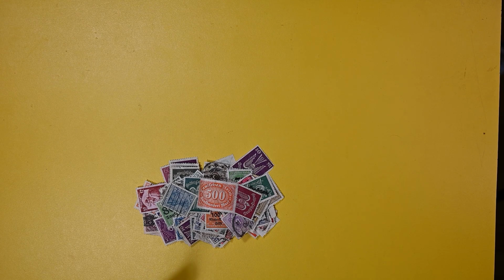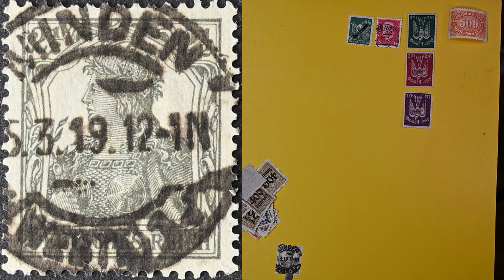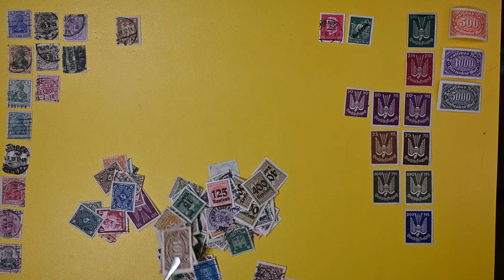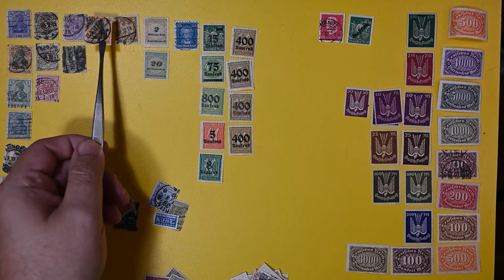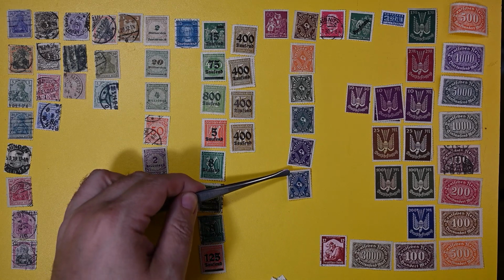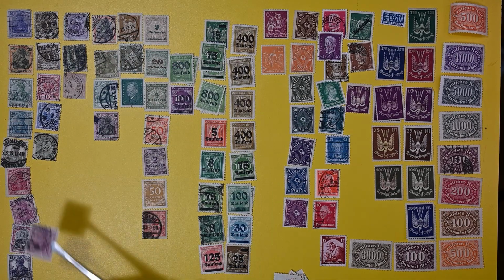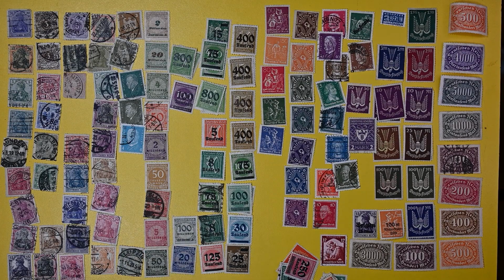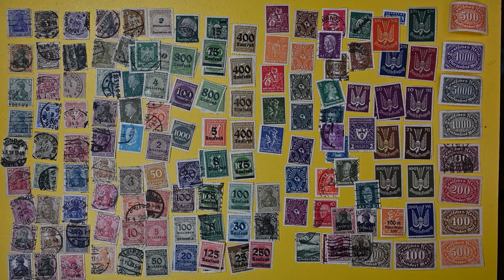German Stamps Part 10 - The End Of The Bag!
PostalPleasures Presents: German Stamps Part 10 - The End Of The Bag!

The time has finally come, we are at the end of this bag of German stamps which I found in 1 of 4 larger bags of stamps at a goodwill thrift store.

In this video we find some great early stamps with nice cancels, a bunch of airmail stamps including a "baby zeppelin", Some Weimar Republic Inflation period stamps, and some Belgian Occupation & Memel stamps.

Let me know if you see any remarkable cancels, I am always looking to learn more.

I love to hear from you, please tell me your favorite stamp from the lot and let me know if there are any topics you would like me to cover in the future.

Follow this link to see more videos from the Goodwill stamp haul